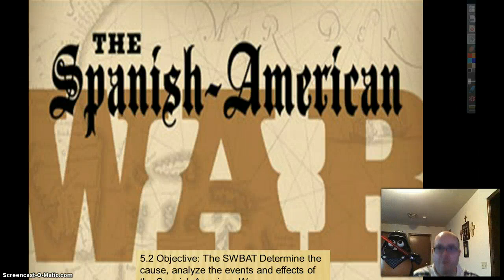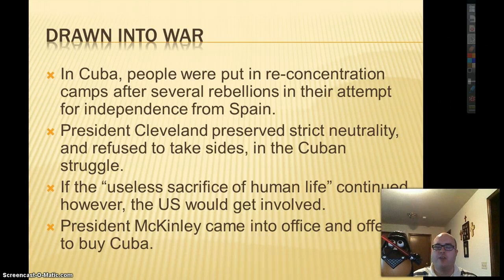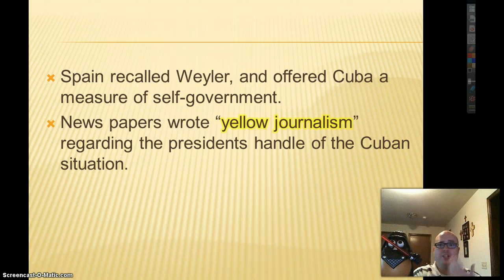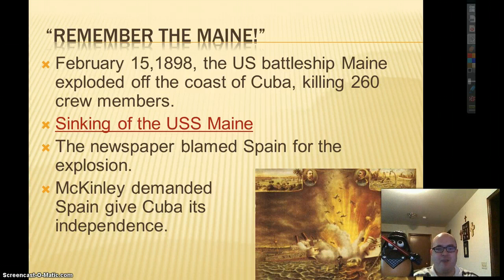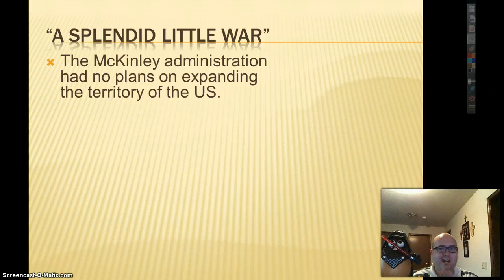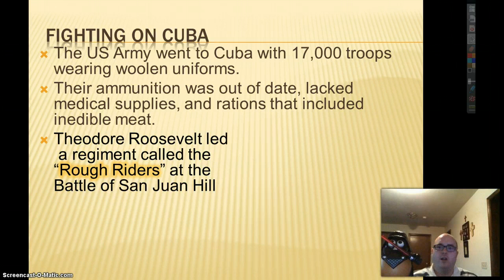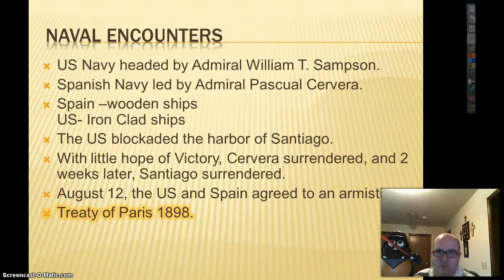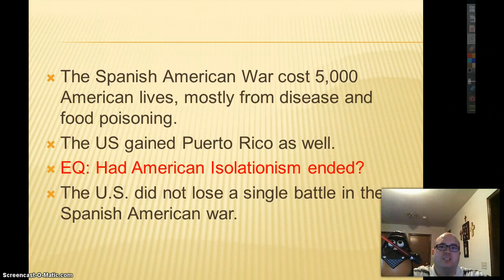5.2 Spanish American War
we talk about the Spanish American War